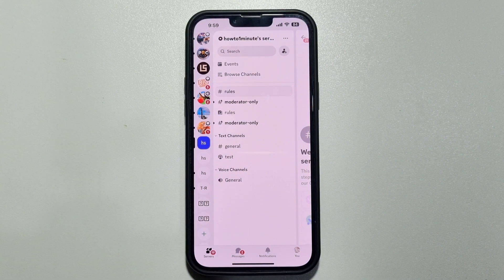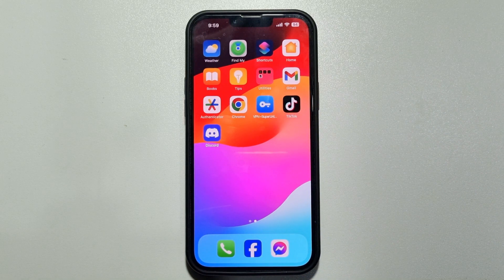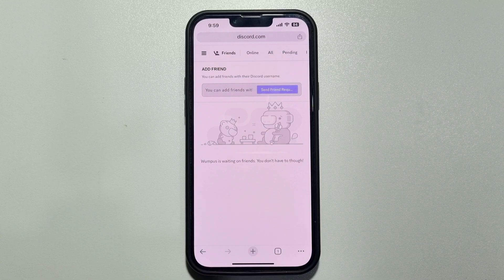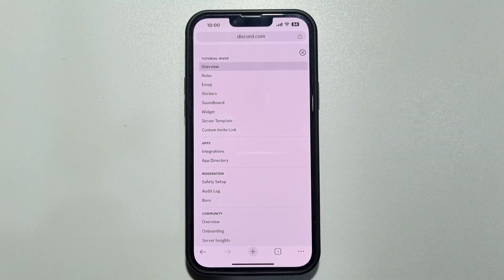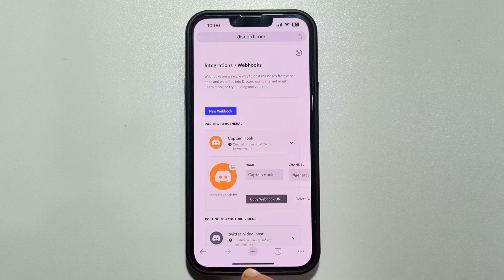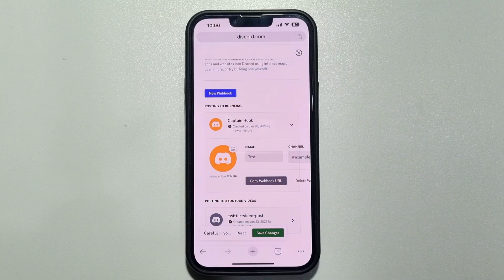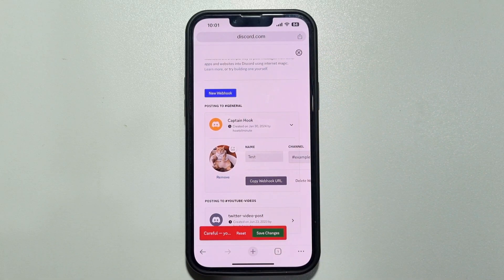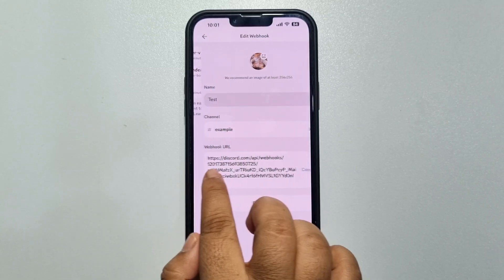How To Create Webhooks On Discord [Mobile]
If you want to create webhooks on your discord or discord server then follow our step by step tutorial how to make webhooks on discord mobile easily.

0:00 Intro
0:24 Open discord browser
0:44 Sign in with discord
0:53 Create webhooks
2:34 Outro